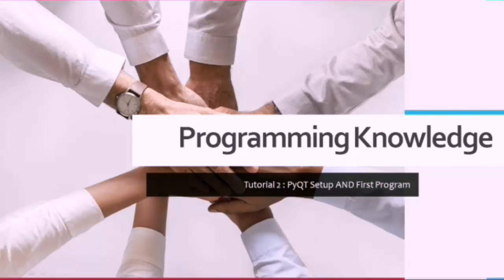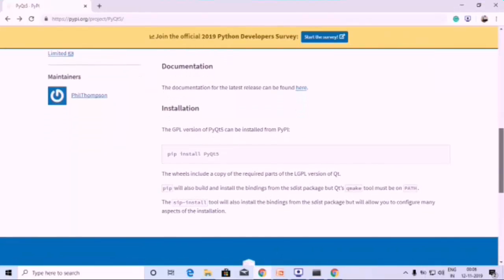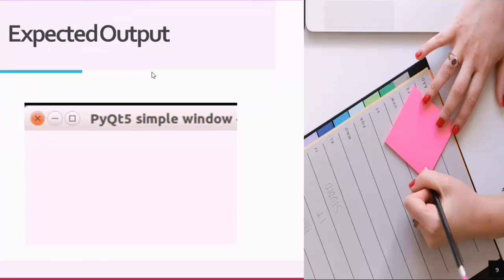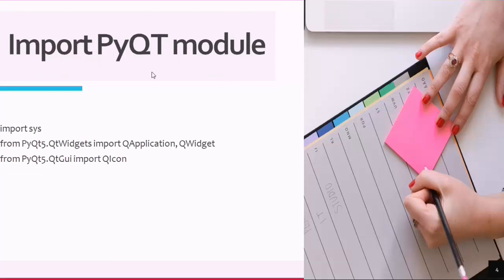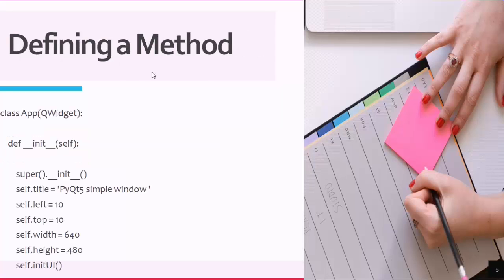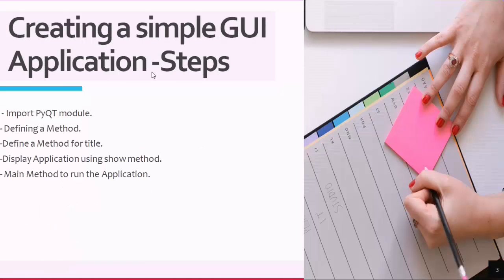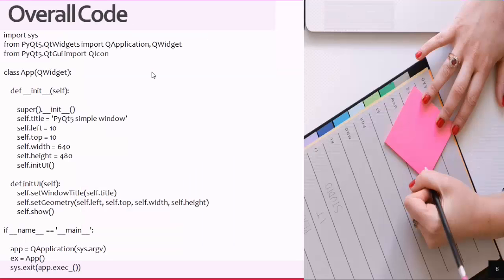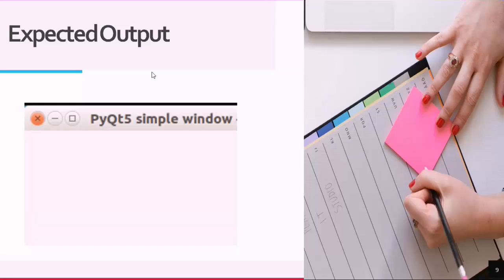Installing PyQt5 and Creating first PyQt5 Application